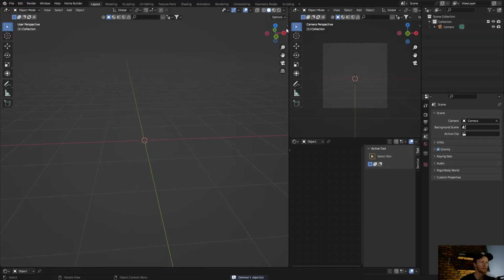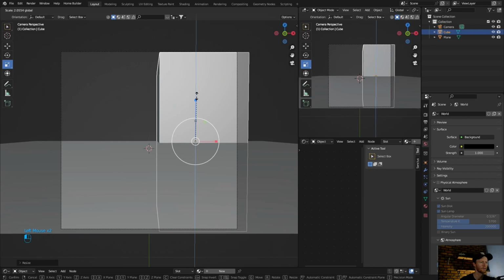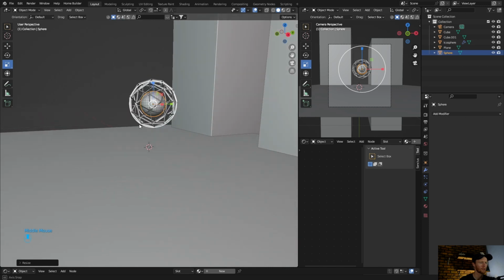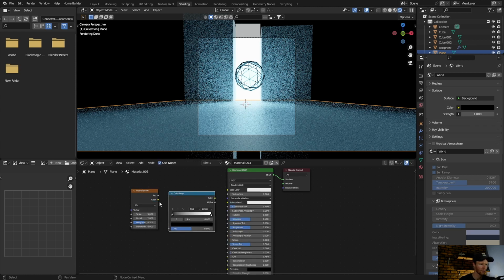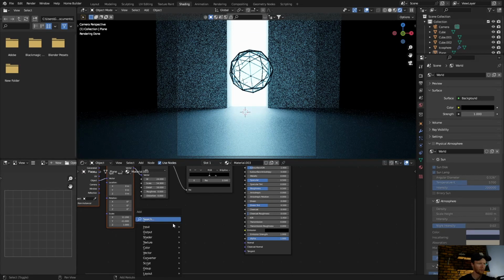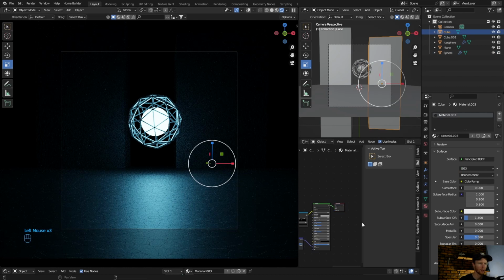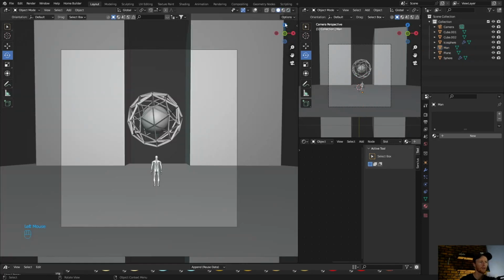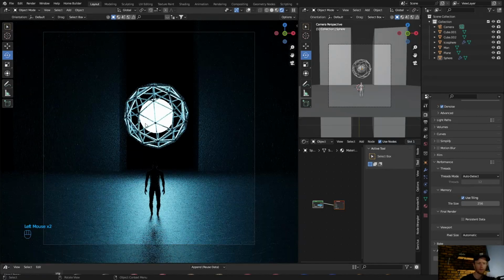Master Cinematic Sci-Fi Scenes in Blender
In this video, we'll be exploring Master Cinematic Sci-Fi Scenes using the Blender 3D animation program. We'll be creating scenes that will amaze and impress audiences of all skill levels!

If you're interested in creating cinematic sci-fi scenes that will wow your audiences, then this video is for you! We'll be using the Blender 3D animation program to create some stunning scenes that will leave audiences speechless. By the end of this video, you'll have the skills and knowledge to create cinematic sci-fi scenes that will knock everyone's socks off!